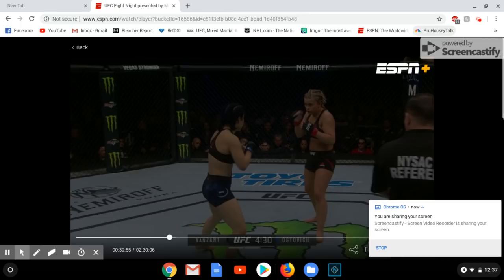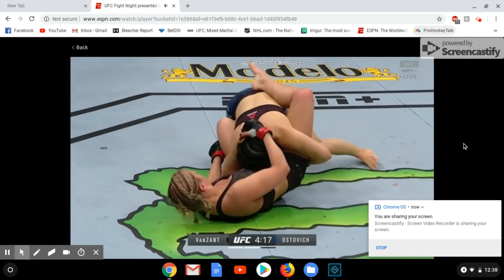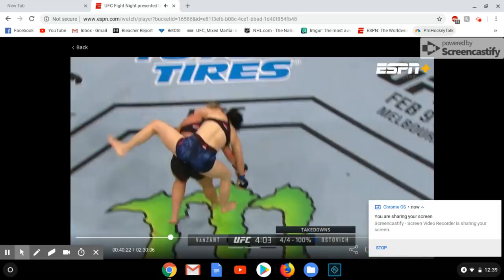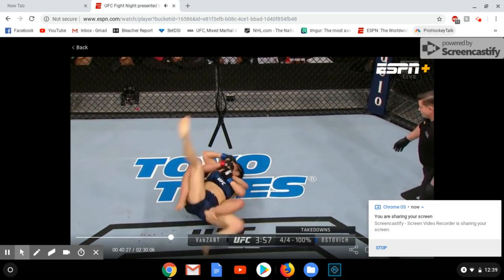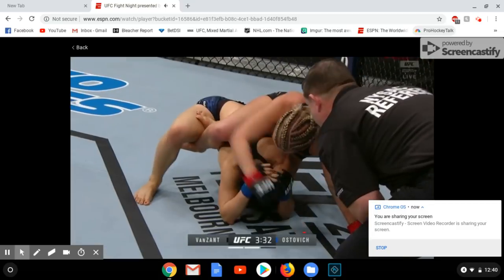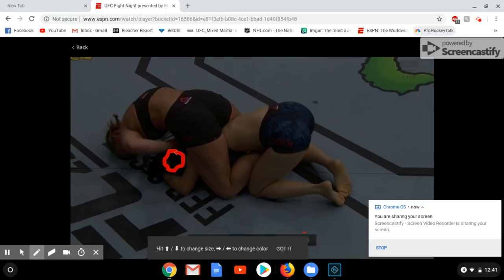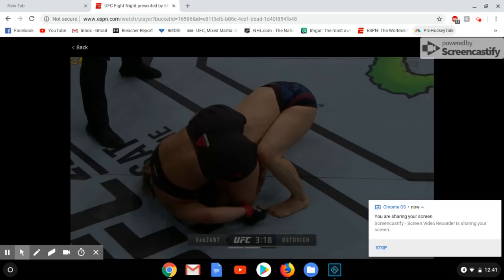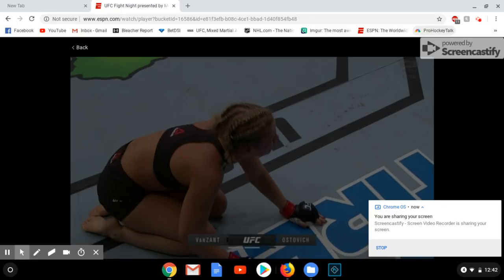Paige Van Zant vs. Rachel Ostovich Post Fight Study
After dominating the first 6 minutes of the fight, Rachel Ostovich found herself with PVZ on her back. Though she couldn't finish Paige VanZant when she had her back, PVZ was able to finish her. I break down the final sequence and discuss where this puts PVZ in the rankings.